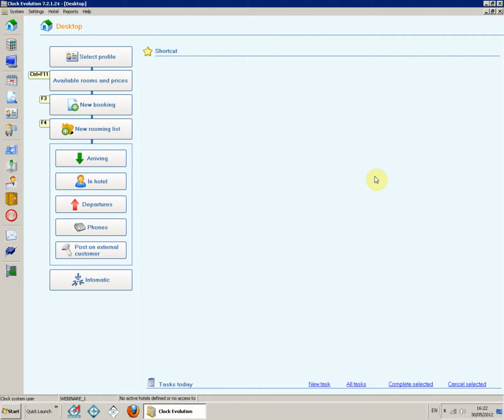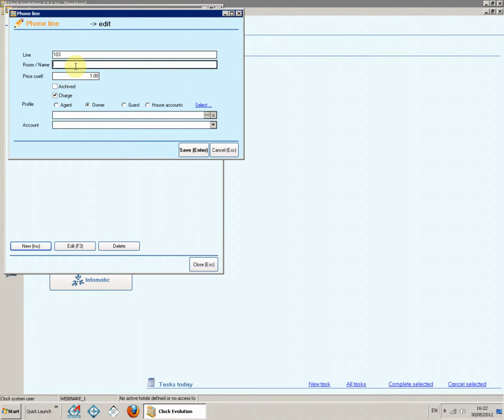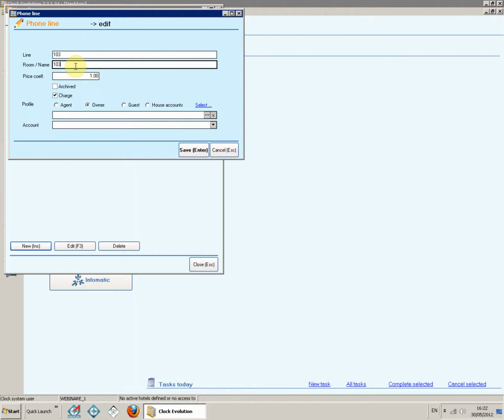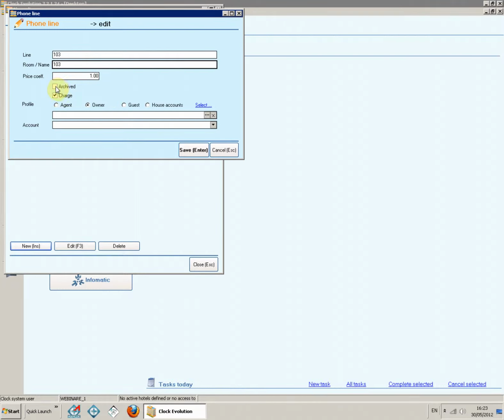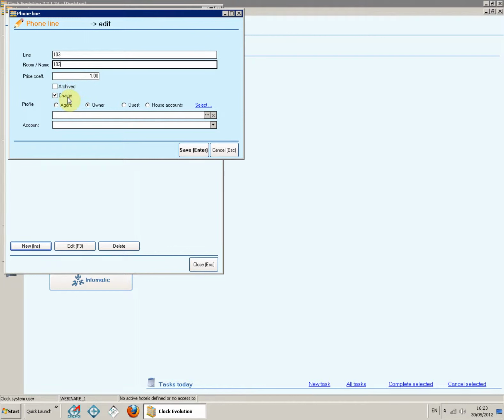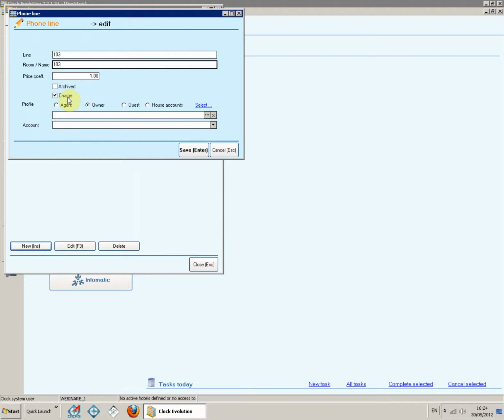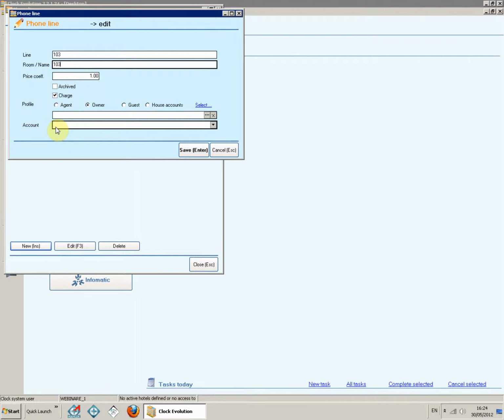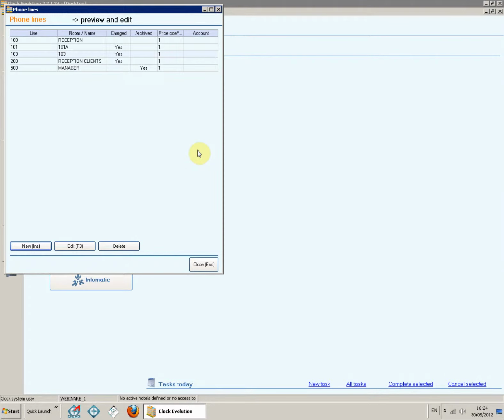17. Phone Lines in Clock Evolution 2011 Hotel Management System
Phone Lines in Clock Evolution 2011 Hotel Management System
Check also our cloud based hotel management system Clock SKY